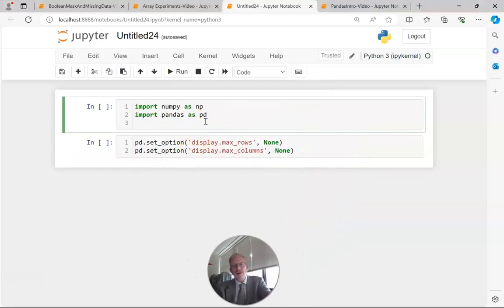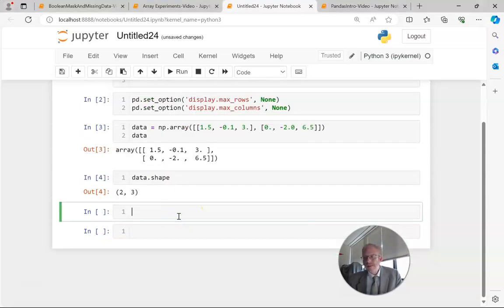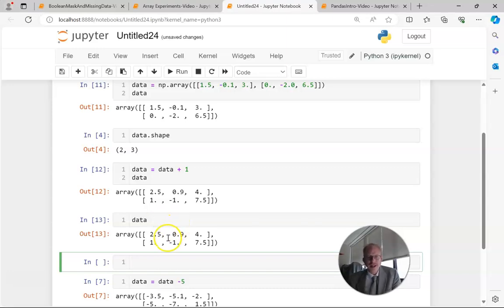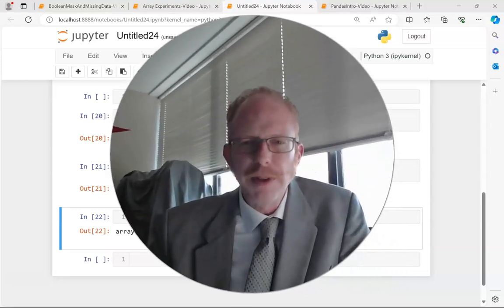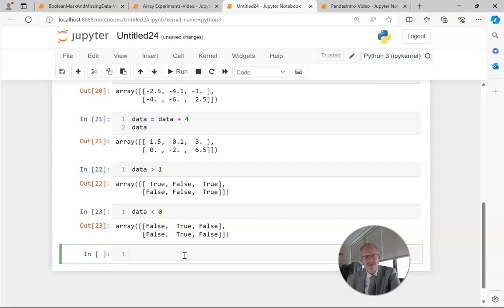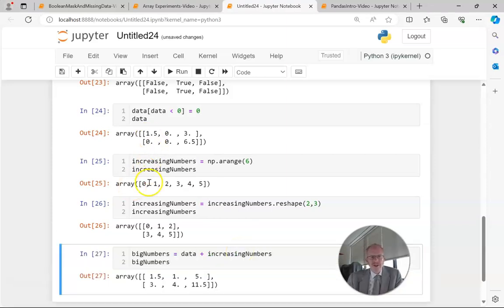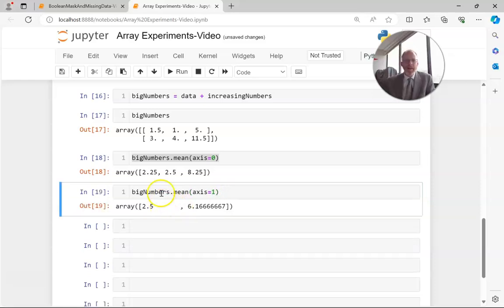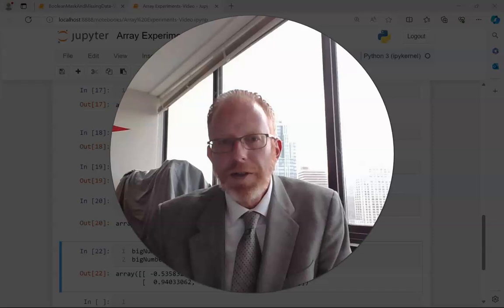Learning Python: Numpy Array Functions add, subtract, reshape, arange, normal distribution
What we can do with Numpy Arrays:
- Change all values in an array without iteration
- Create a multi-dimensional array with np.array()
- Add 1 to all elements of a numerical array.
- Use comparison operators with an array to return a boolean mask.
- Use the arange method to create an array of increasing values.
- Use reshape command to change the dimensional structure of an array.
- Add two collections together with +
- Use mean(axis=0) to look at the average of numbers across columns.
- Use mean(axis=1) to look at the average of numbers across rows.
- Use np.random.standard_normal(size=(,)) to create an array that follows a normal distribution.
- Use mathematical operations with a normal distribution to create noise.